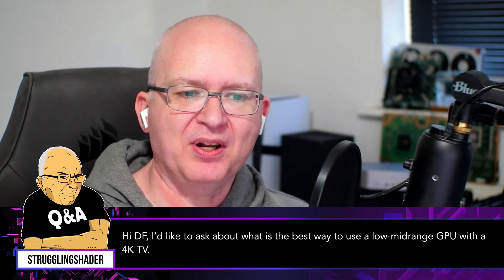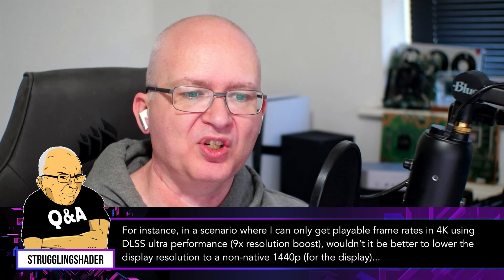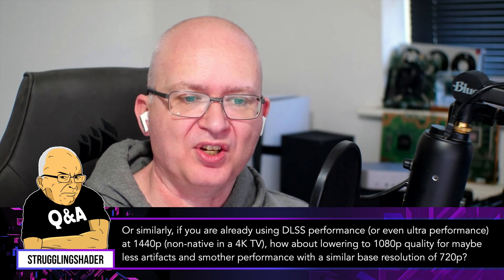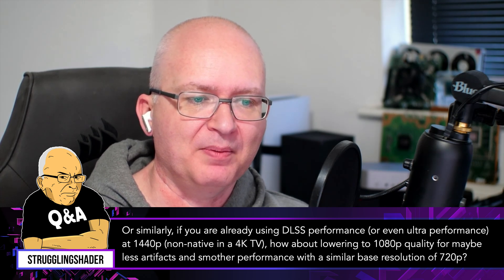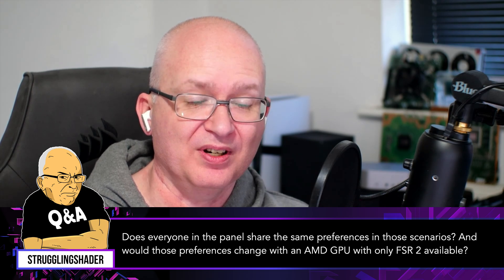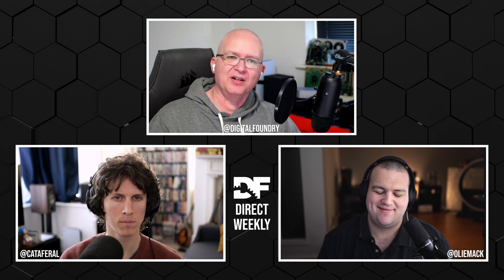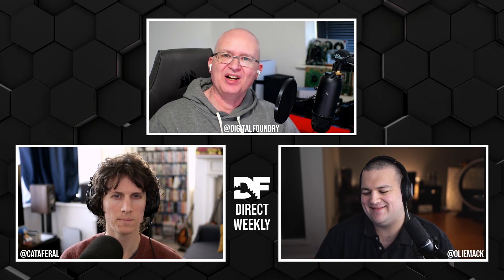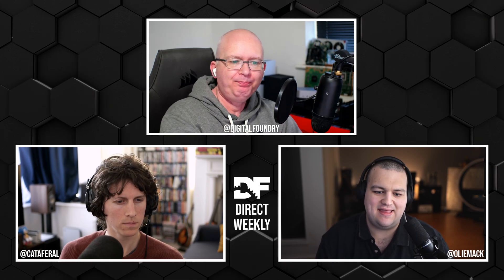Double Upscaling: DLSS *and* Normal Upscaling Together - Does It Make Sense?